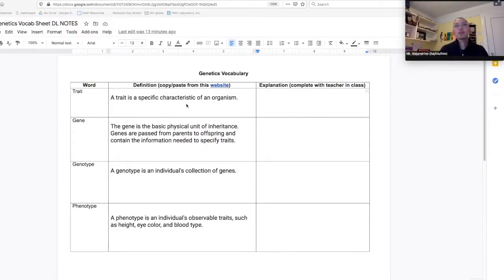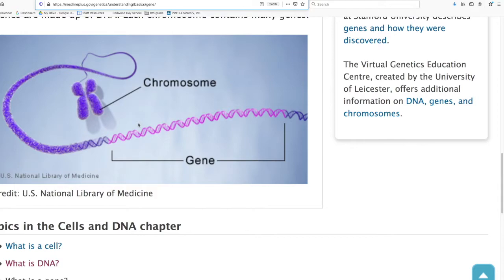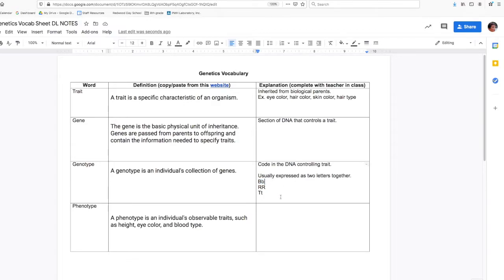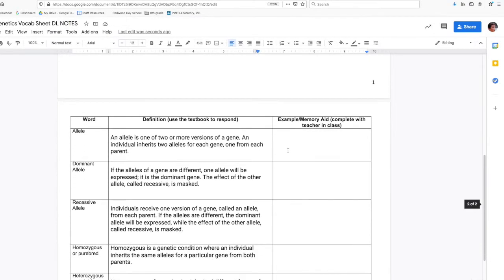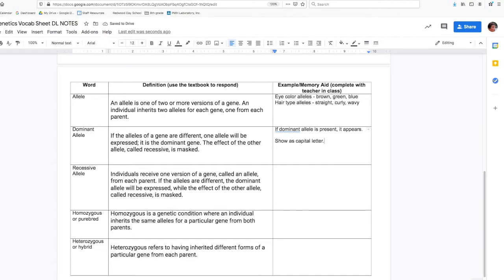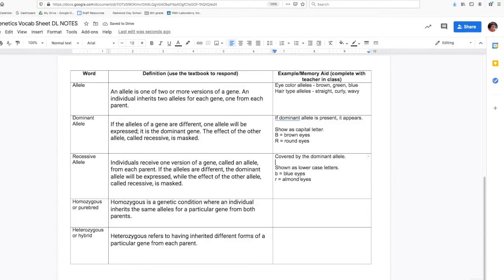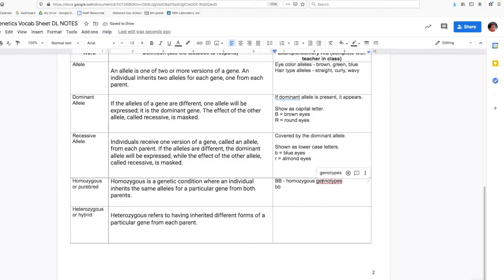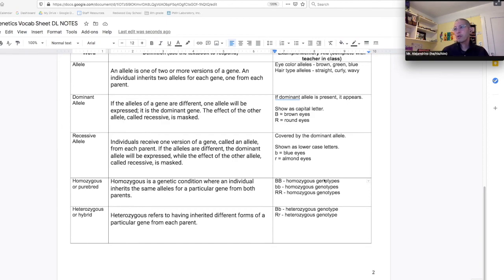Genetics Vocab Notes Sheet